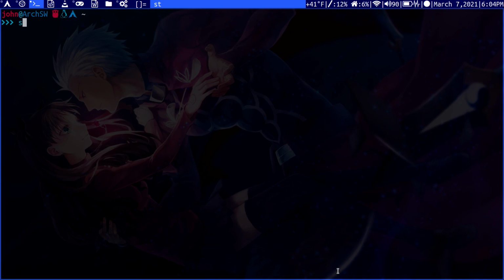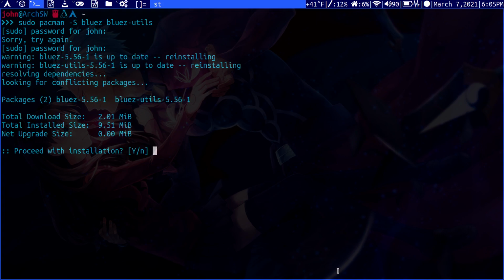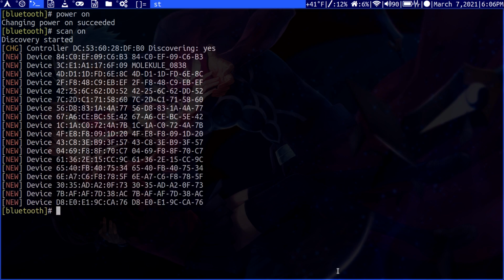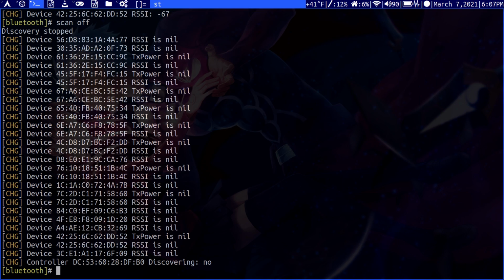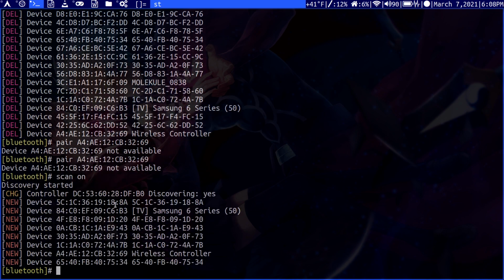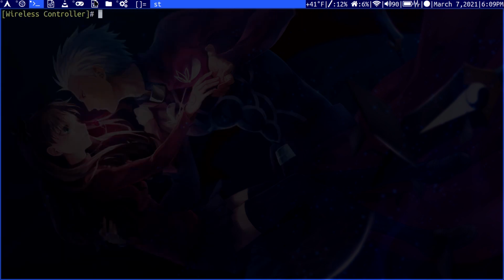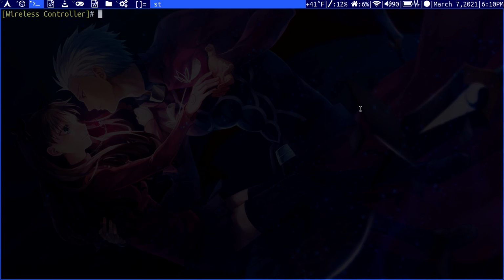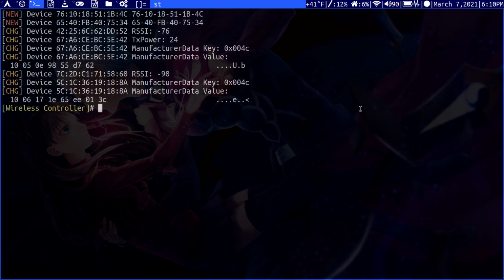How to Install Bluetooth on Arch Linux and Pair Devices Through the CLI; Useful for DWM + other WMs!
In this video, I will show you how to install and configure bluetooth devices on Arch Linux through the command line interface!